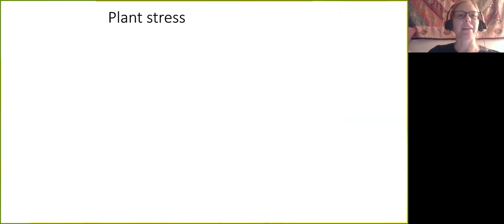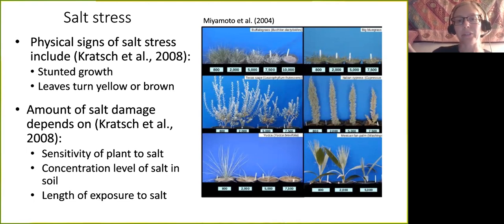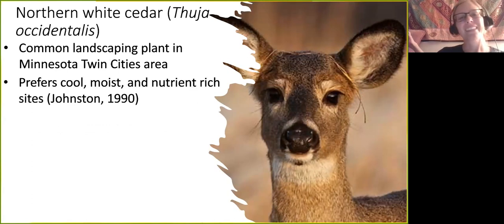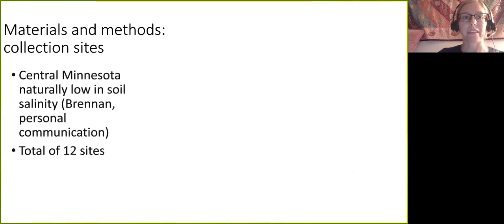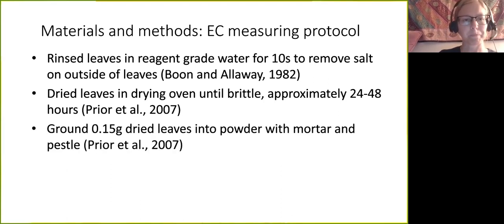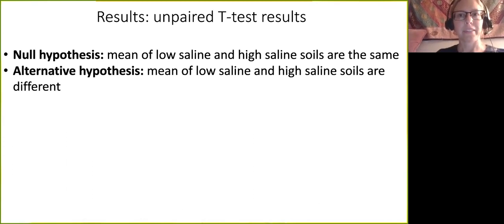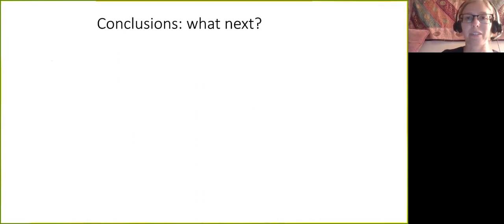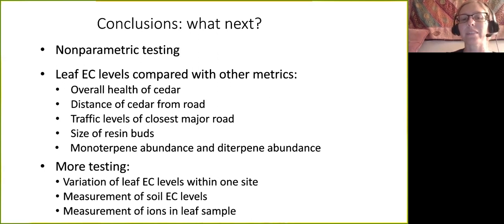Julia Grabow BIOL2229 Final Presentation